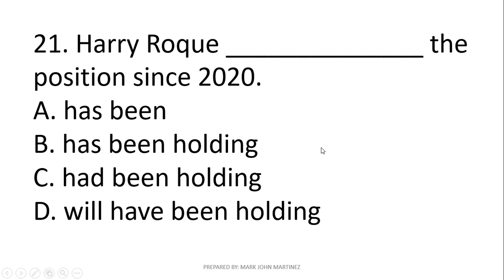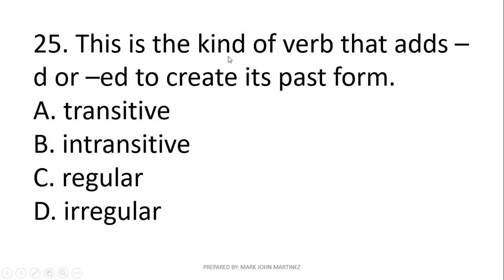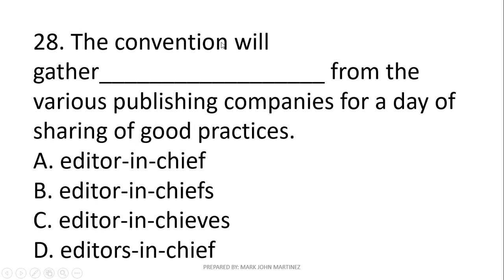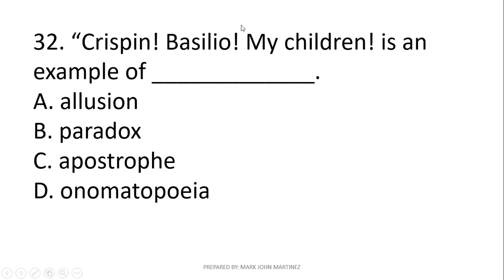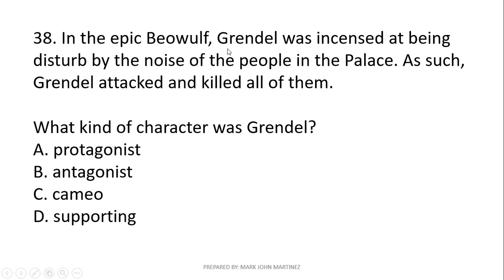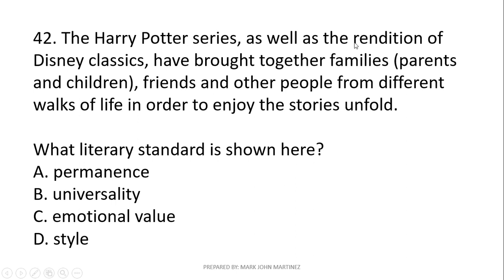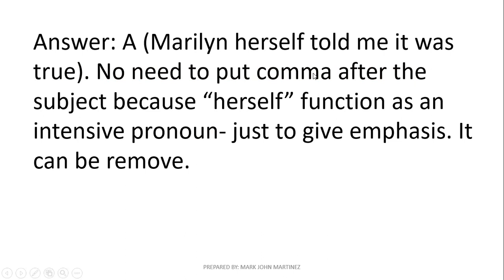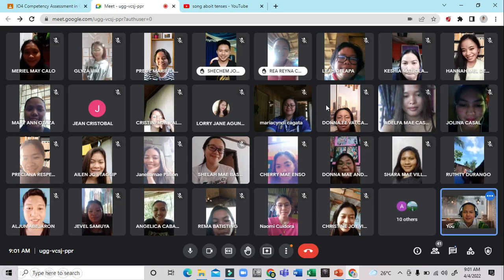LET Review in English (Rationalization) Part 2